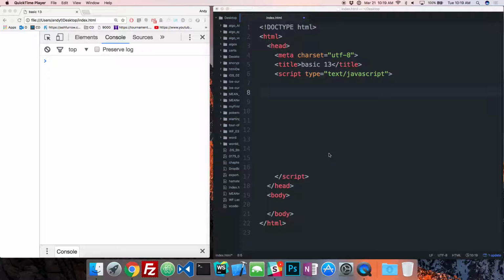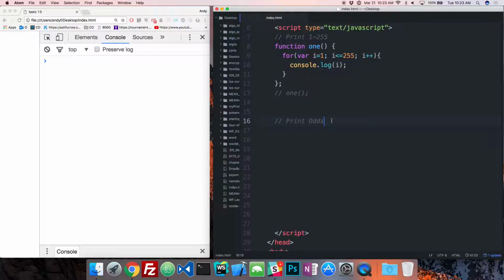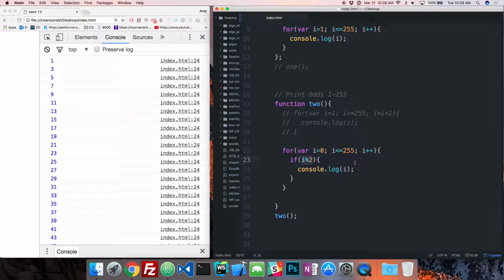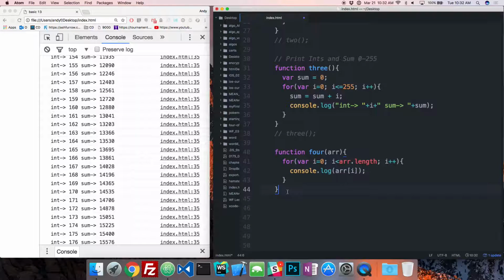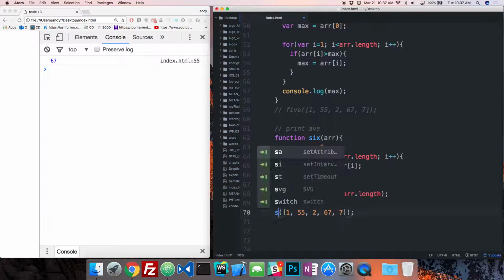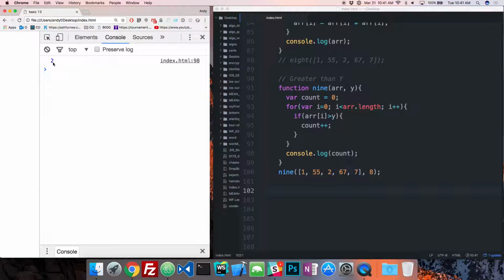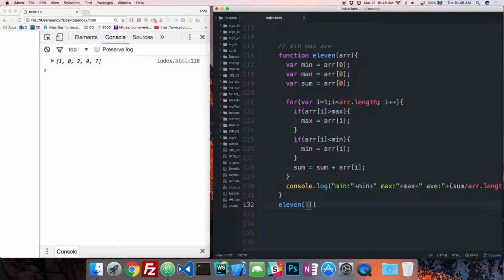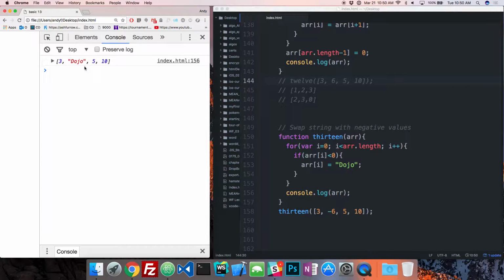basic 13 demo